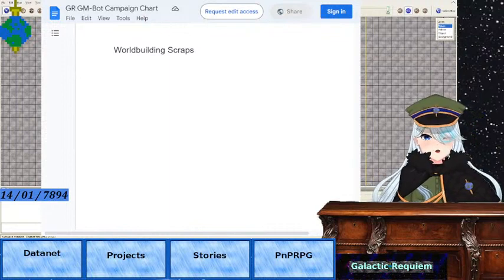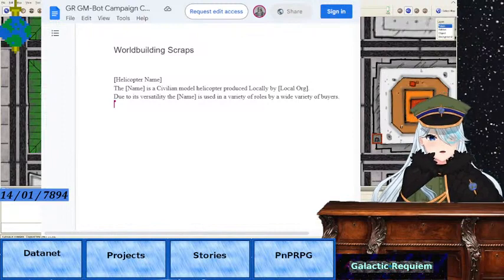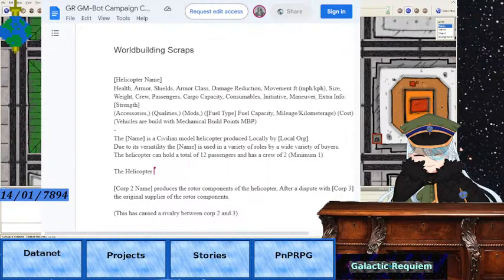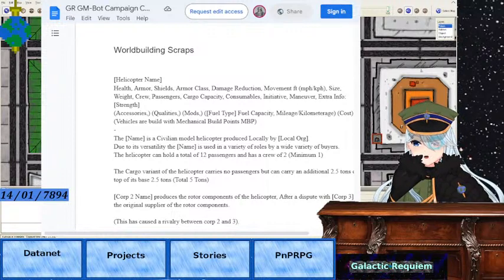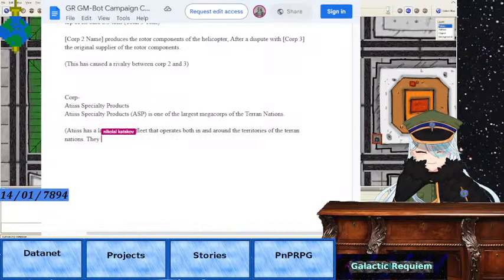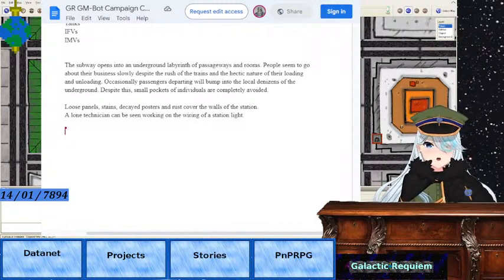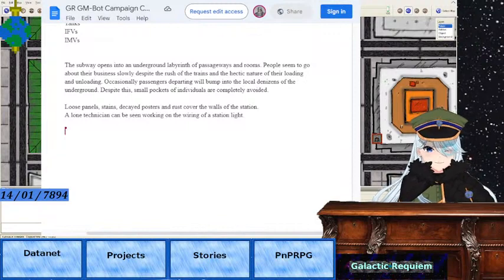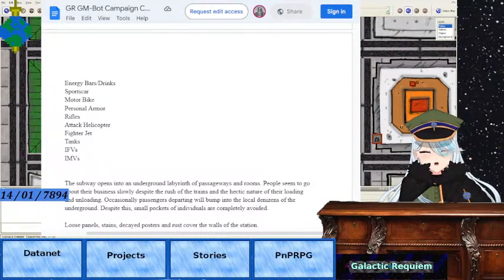Galactic Requiem Sci-Fi TTRPG Worldbuilding 4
Working on and talking about the TTRPG setting Galactic Requiem.